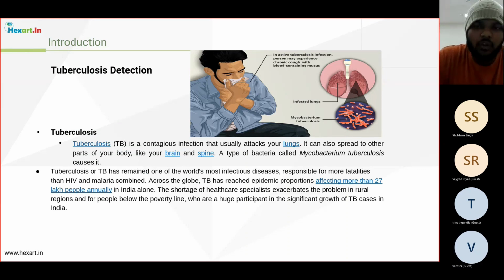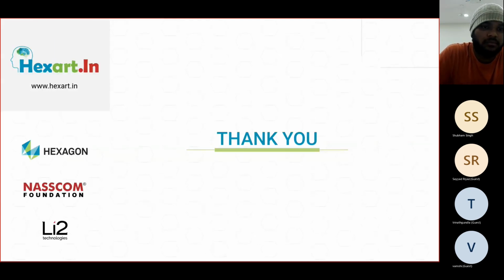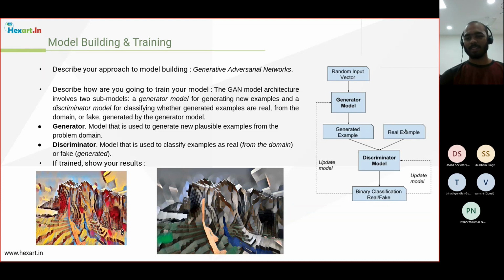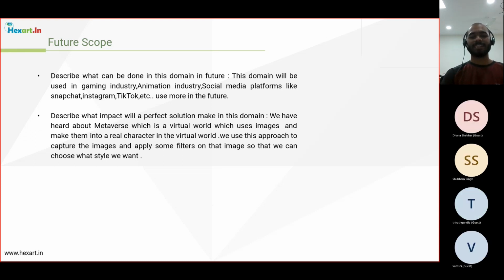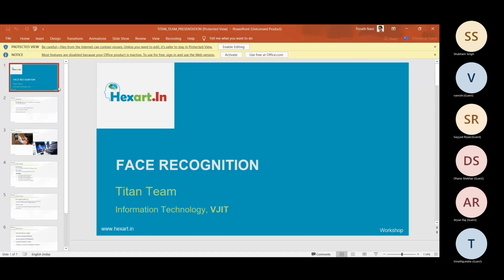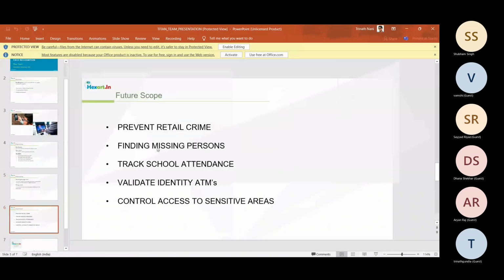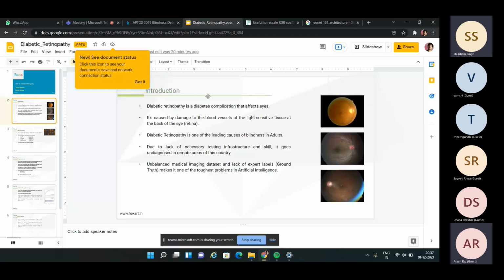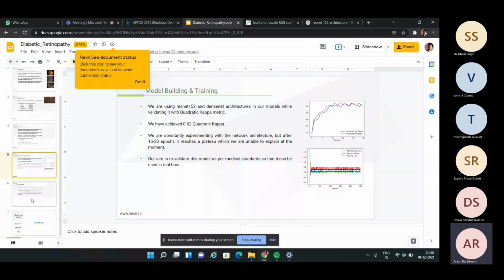PART-2 | Hexathon Workshop: Empowering Creativity and Innovation".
Provide an overview of the workshop: Start your description by providing a brief overview of the Hexathon workshop. Include information on the date, time, location, and topic of the workshop.

Explain the benefits of attending: Highlight the benefits of attending the Hexathon workshop, such as gaining new skills, learning from experts, and networking with like-minded individuals.

Share the workshop goals: Explain what the Hexathon workshop hopes to achieve, such as fostering innovation, promoting creativity, or developing new solutions.

Outline the workshop content: Provide an overview of what participants can expect to learn from the workshop, including any hands-on activities, presentations, or group exercises.

Include registration information: Finally, provide clear instructions on how to register for the Hexathon workshop, including any deadlines or fees.

Regenerate response